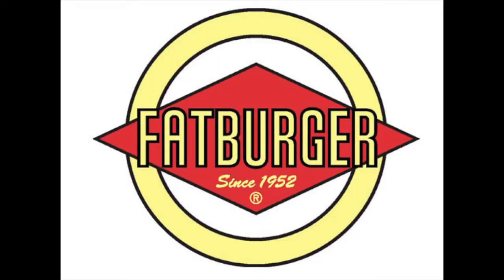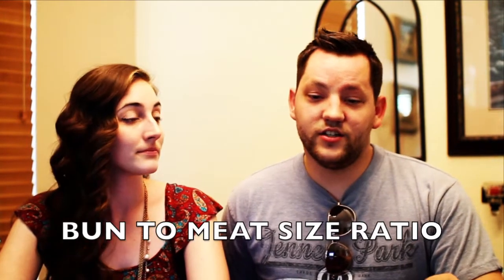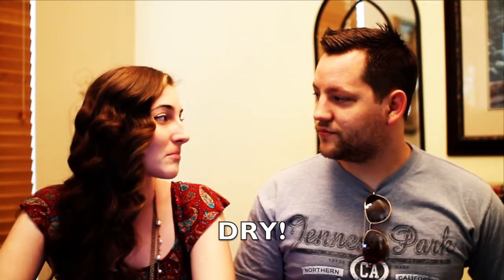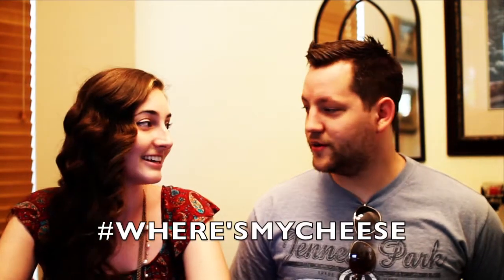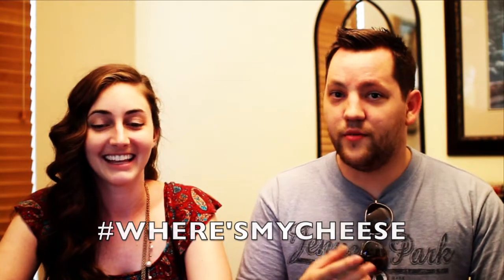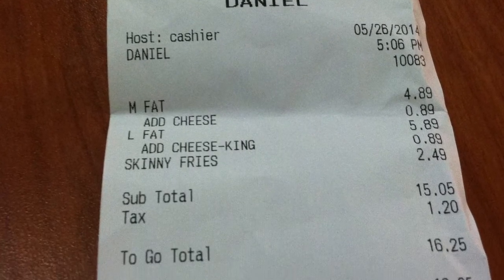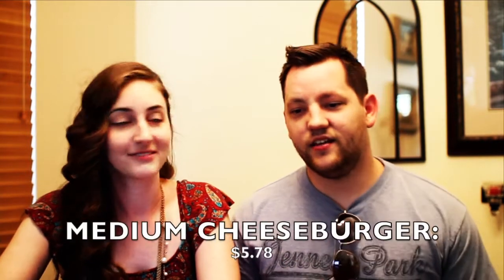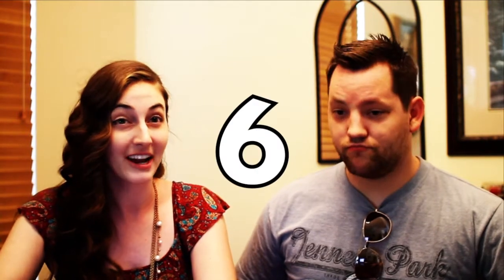Are Fatburger Burgers Even Fat??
Burger Buzz is a YouTube Channel created by Audrey and Daniel, burger lovers extraordinaire.

Have you always wanted to know how good your burger is going to taste before you spend your money to try it and be disappointed? Never fear, we have the solution! Daniel and Audrey will clear up the mystery for you by visiting various burger places and rating the burger by specific criteria. We are truly rating the BURGER ITSELF, because we don't get any add-ons, like tomatoes, lettuce, pickles, avocados, or even bacon!

In this episode, Audrey and Daniel rate Fatburger burgers, using 9 main criteria. Are Fatburgers even fat? Is the Fatburger even worth the fat price?